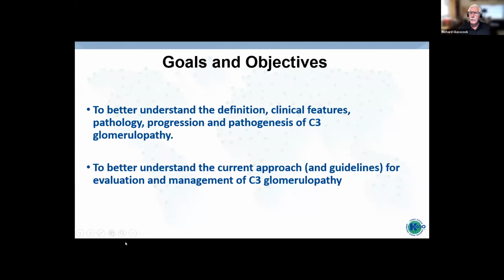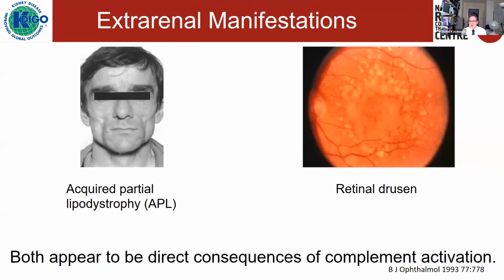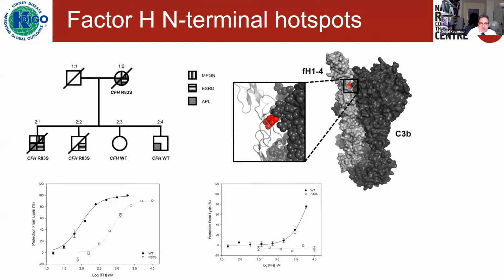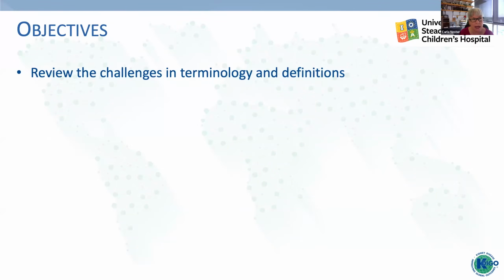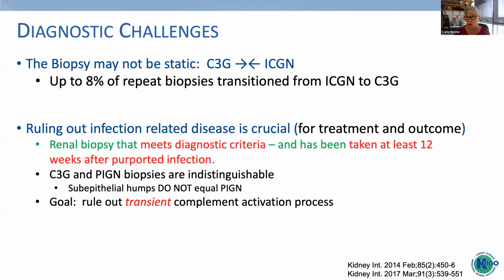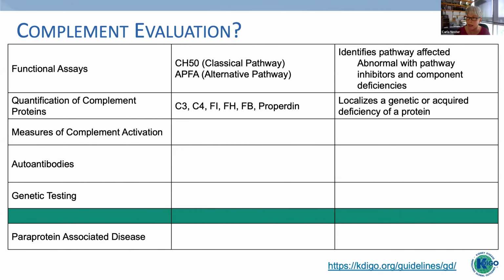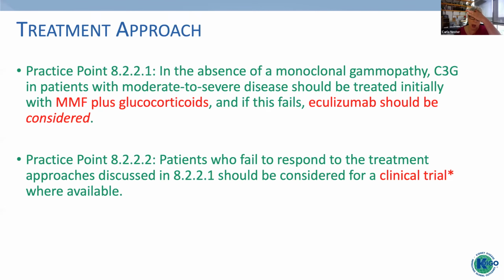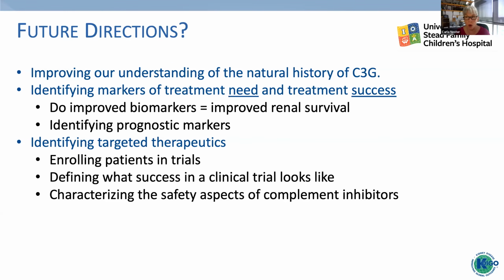KDIGO-ISN Webinar on Dissecting the Role of Complement in Glomerulonephritis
The first episode of the ISN-KDIGO Webinar Series, Dissecting the Role of Complement in Glomerulonephritis with a Focus on C3G, covers the role of complement in various forms of glomerulonephritis, emphasizing C3G, and reviews the pathophysiology of the complement system (classical, lectin, and alternate pathways). Challenges around diagnosis, current recommendations for evaluating the complement system, and recent and evolving guidelines for the management of C3 glomerulopathy are presented for discussion. The role of novel therapeutics in this setting is also be touched upon.

This webinar series was developed with support from Novartis.